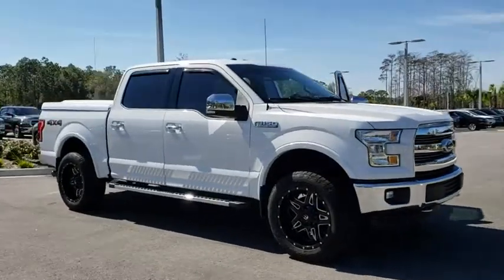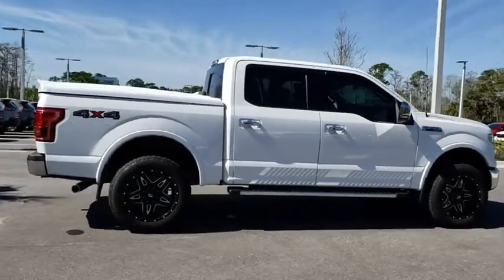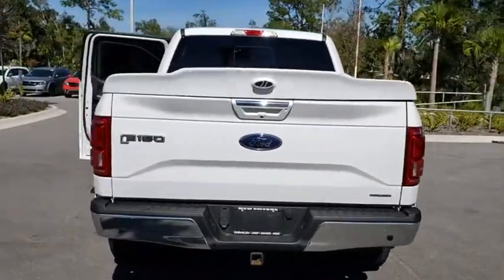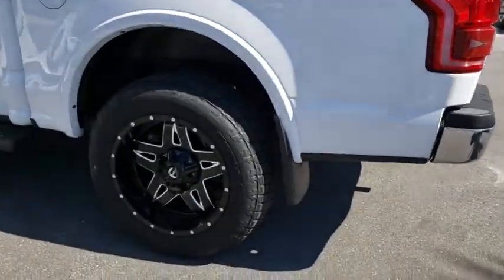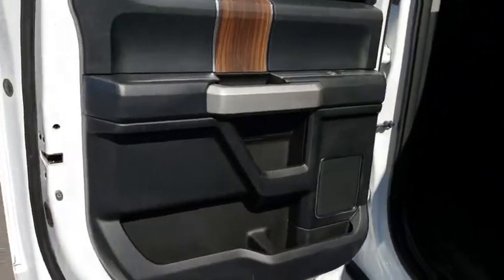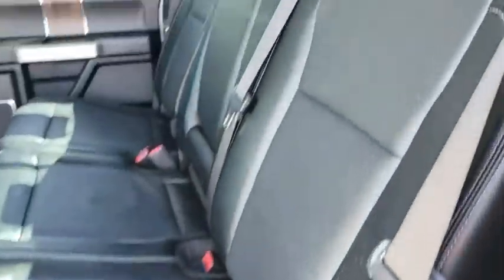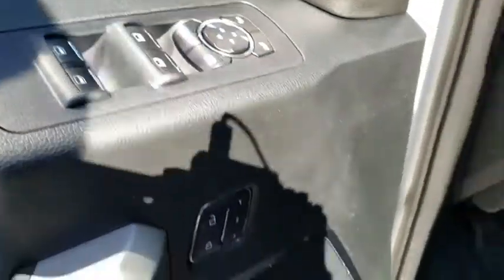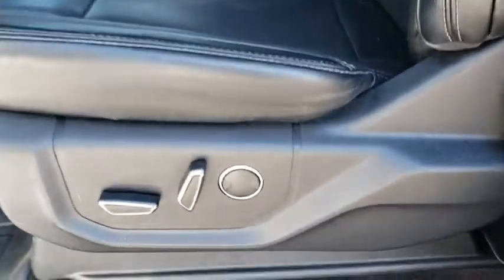2016 Ford F-150 New Smyrna Beach, Port Orange, Daytona Beach, Deltona, Sanford, FL N664480B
Oxford White Used 2016 Ford F-150 available in New Smyrna Beach, Florida at New Smyrna Chrysler. Servicing the Port Orange, Daytona Beach, Deltona, Sanford, FL area.
2016 Ford F-150 4WD SuperCrew 145 Lariat - Stock#: N664480B - VIN#: 1FTEW1EF6GFB65209

CARFAX 1-Owner, Excellent Condition. EPA 23 MPG Hwy/18 MPG City! Heated Leather Seats, iPod/MP3 Input, Satellite Radio, Back-Up Camera, Dual Zone A/C, CD Player, Bluetooth, 4x4, ENGINE: 5.0L V8 FFV, EQUIPMENT GROUP 501A MID READ MORE! KEY FEATURES INCLUDE: Back-Up Camera, Turbocharged, Satellite Radio, iPod/MP3 Input, Bluetooth, CD Player, Trailer Hitch, Dual Zone A/C, Smart Device Integration, WiFi Hotspot MP3 Player, 4x4, Privacy Glass, Keyless Entry, Steering Wheel Controls. OPTION PACKAGES: LARIAT CHROME APPEARANCE PACKAGE 2 chrome front tow hooks, Chrome Skull Caps on Exterior Mirrors, Chrome Door & Tailgate Handles w/Body-Color Bezel, Chrome Angular Step Bars, Chrome 3-Bar Style Grille w/Chrome Surround, chrome mesh insert, Wheels: 18 Chrome-Like PVD, Single-Tip Chrome Exhaust, EQUIPMENT GROUP 501A MID Reverse Sensing System, Universal Garage Door Opener, Blind Spot Information System (BLIS), cross-traffic alert sensor in taillamp, 110V/400W Outlet, Power Glass Sideview Mirr w/Body-Color Skull Caps, power-folding, heat, turn signal, memory and auto-dimming feature (driver's side), Remote Start System w/Remote Tailgate Release, LED Side-Mirror Spotlights, high-intensity LED security approach lamps, ENGINE: 5.0L V8 FFV 3.31 Axle Ratio, GVWR: 7,000 lbs Payload Package, BLACK, LEATHER-TRIMMED BUCKET SEATS 4-way adjustable driver/passenger headrests, heated and cooled 10-way power driver and passenger w/power lumbar, memory driver's seat, flow through console w/floor shift and 2nd outlet in console when ordered w/110V/400W outlet (91V), ELECTRONIC LOCKING W/3.55 AXLE RATIO. . MORE ABOUT US: If you are looking for a trusted Daytona Beach Dodge dealer, an Orlando Jeep dealer Pricing analysis performed on 1/31/2019. Horsepower calculations based on trim engine configuration. Fuel economy calculations based on original manufacturer data for trim engine configuration. Please confirm the accuracy of the included equipment by calling us prior to purchase.